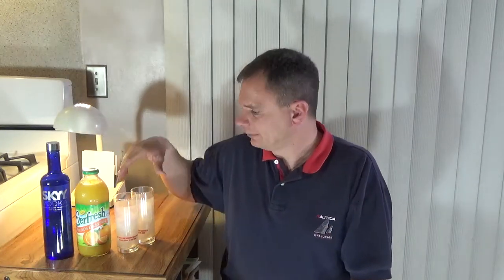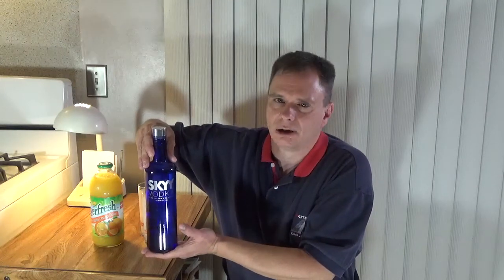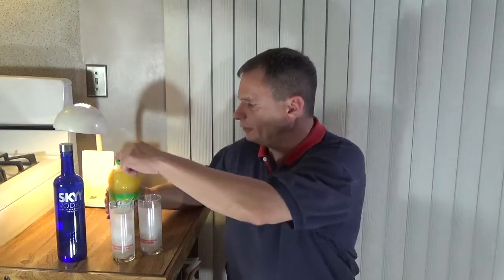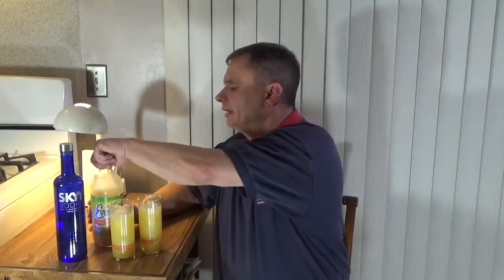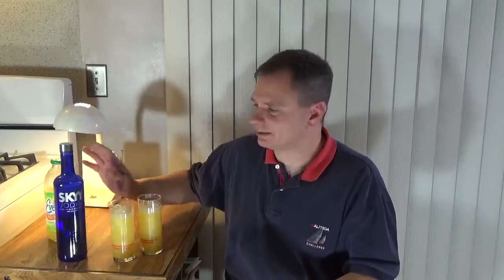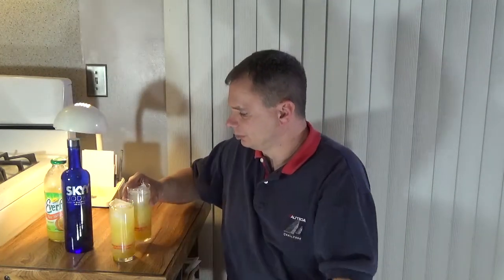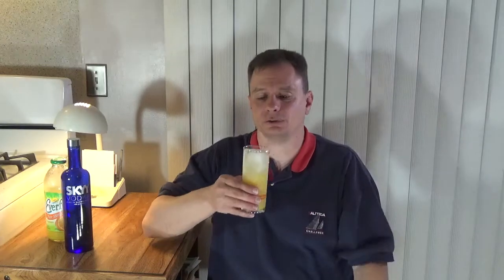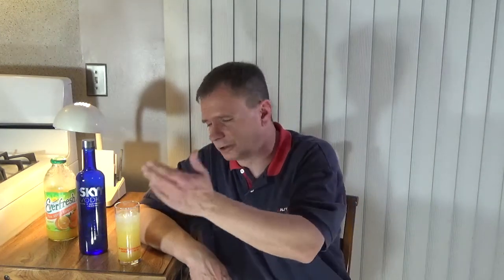Screwdriver Drink Review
Drink review of the classic Screwdriver drink.